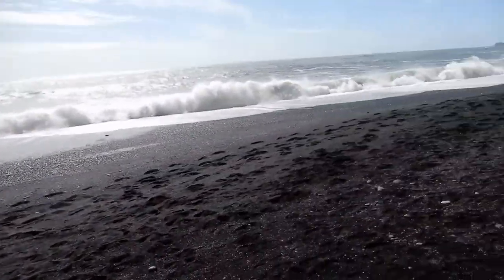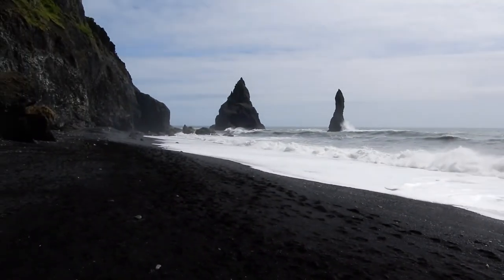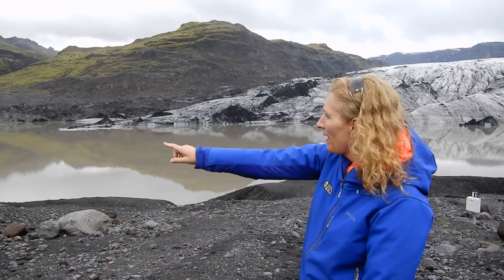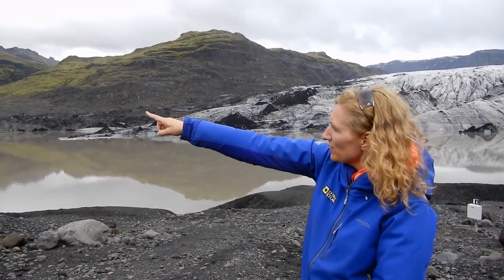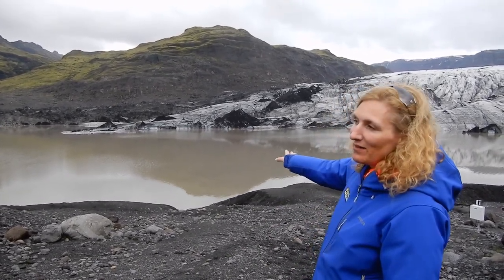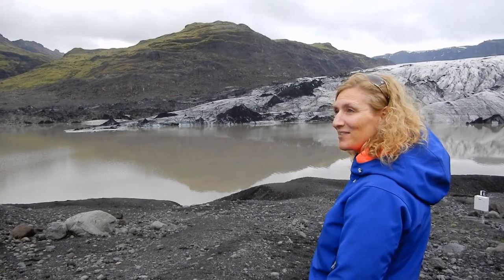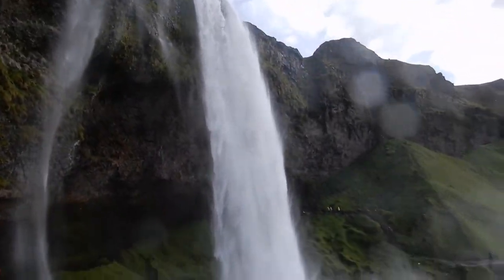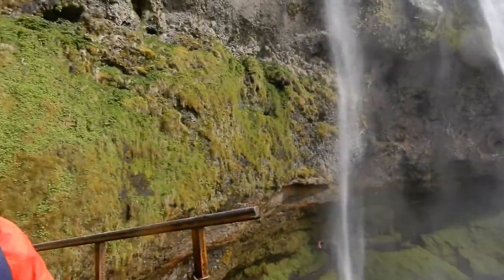South Coast - Iceland Day 2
Our super fun 2nd day in Iceland! We traveled by tour on a minibus to explore the south coast! Join us as we explore Iceland’s stunning beauty, get soaked behind waterfalls, and visit a quickly retreating glacier.

Released by PlatinumEDM(c)Produced by PlatinumEDM(c)Composed by PlatinumEDM(c)

Equipment:
Vlogging Camera- Nikon Coolpix A900
Micro Muff slim
GoPro- GoPro Hero 4 Black
Nikon D810
Lee Filters SW 150 Mark II
Lee Filters .75 ND Soft Grad